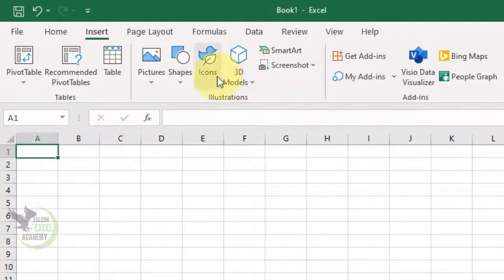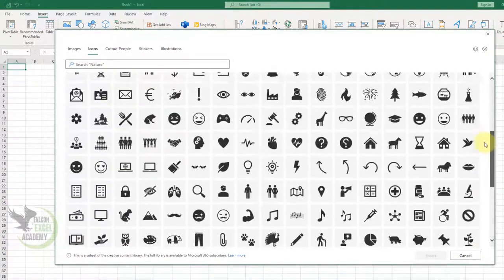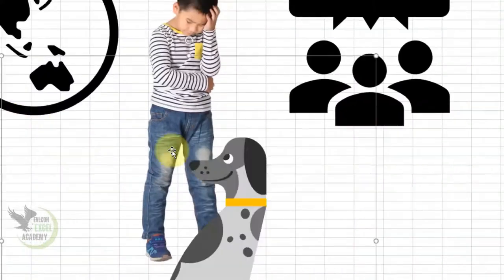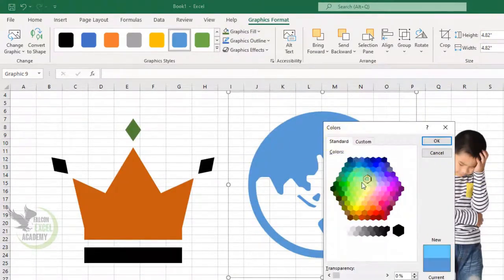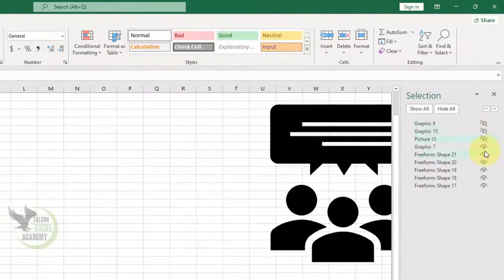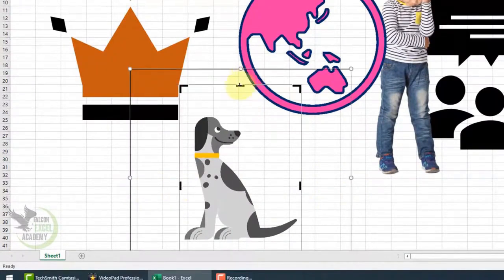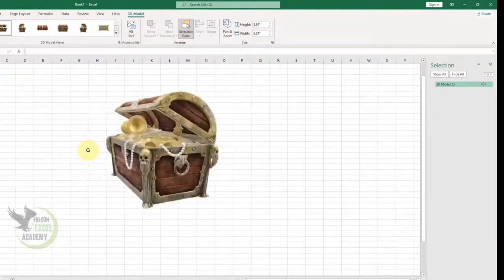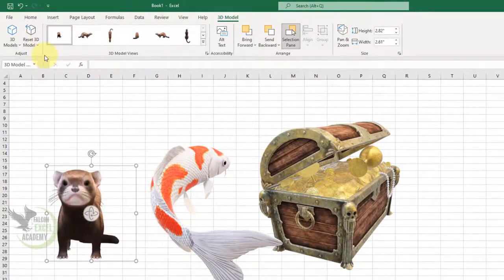MS Excel 2021 Full Course Lecture 11 | Learn Icons & 3D Models Complete (Step by Step Guide)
Learn Microsoft Excel 2021 step by step in this complete course! In Lecture 11, you will master how to use Icons and 3D Models in Excel to create professional and visually appealing spreadsheets.

This tutorial is perfect for beginners and intermediate users who want to improve their Excel skills and make their data more powerful and attractive.

✅ What you will learn:
• How to insert Icons in Excel
• How to use 3D Models
• Formatting and customization tips
• Practical examples step by step

📌 Watch the full course playlist to become an Excel expert!